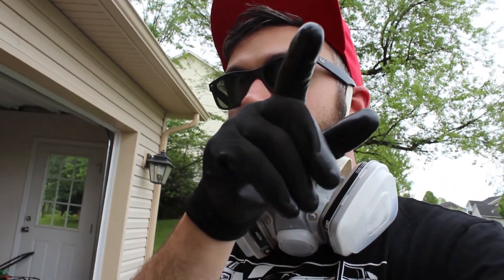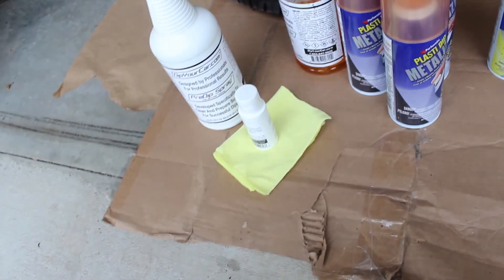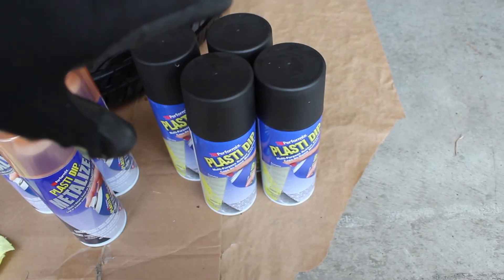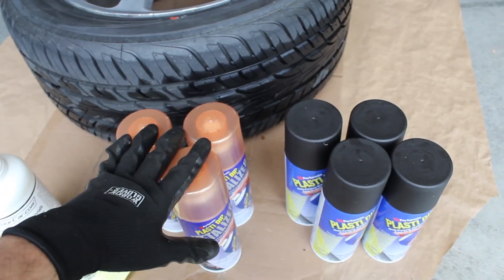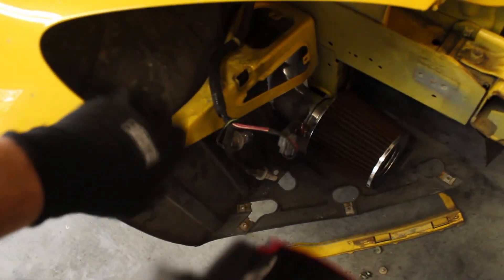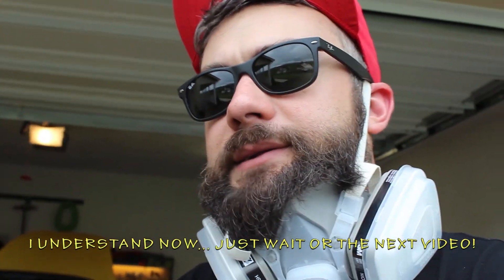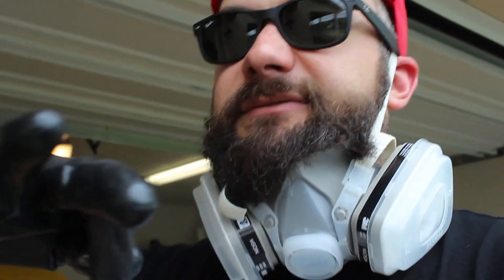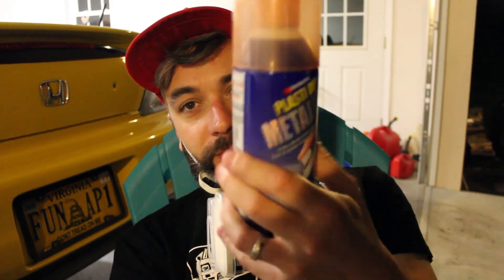S2000 Wheels Get Dipped!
Putting some new color on the wheels!

Want a spam card?   Be in the right place at the right time!